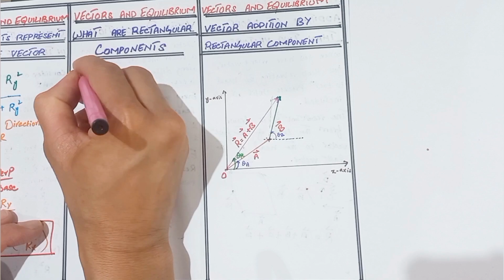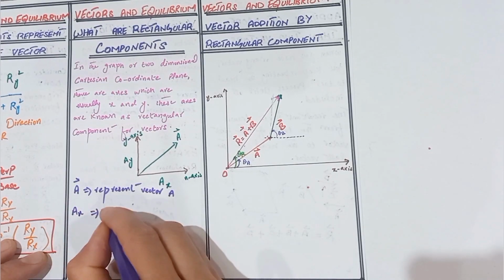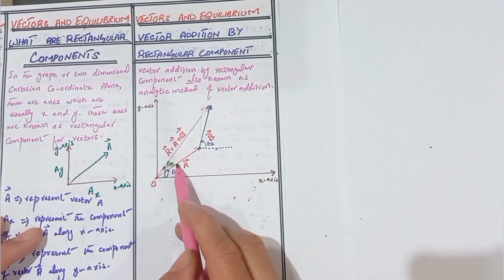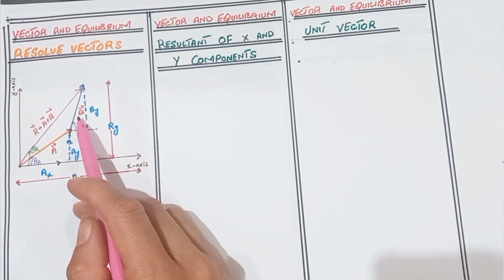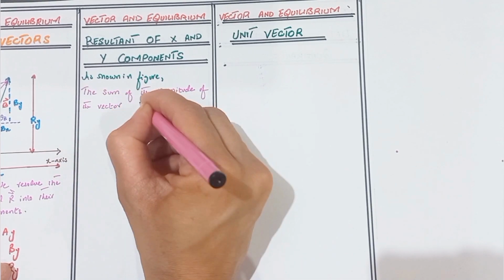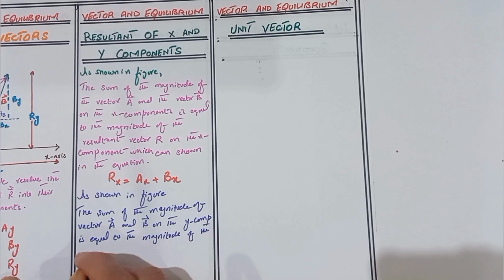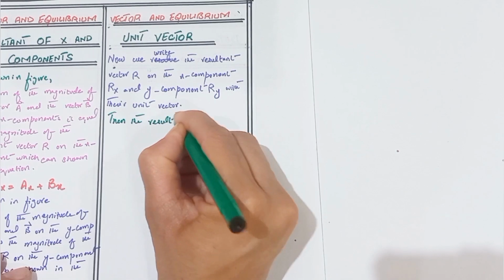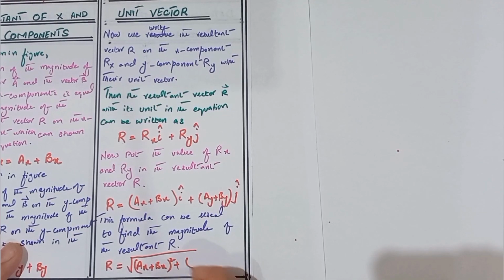Vector Addition Using Rectangular Components | Step-by-Step Explanation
In this video, we explain how to perform vector addition using rectangular components. You'll learn how to break vectors into their x and y components, add them algebraically, and find the resultant vector step by step. This method is essential for solving physics and math problems involving multiple vectors.

What you’ll learn:

How to resolve vectors into components

Adding vectors using the rectangular method

Finding the magnitude and direction of the resultant

Perfect for students studying physics, engineering, or math!